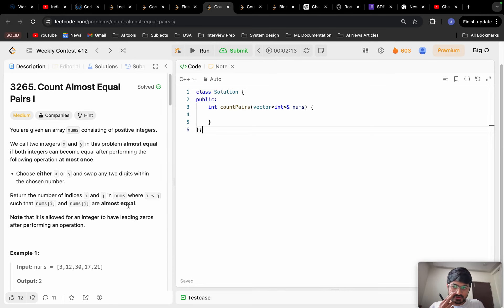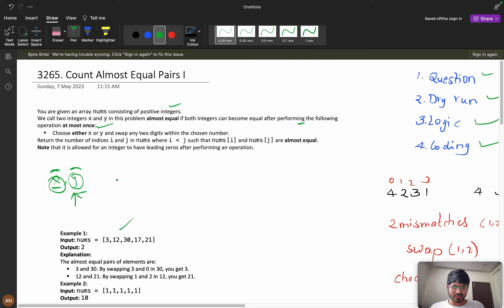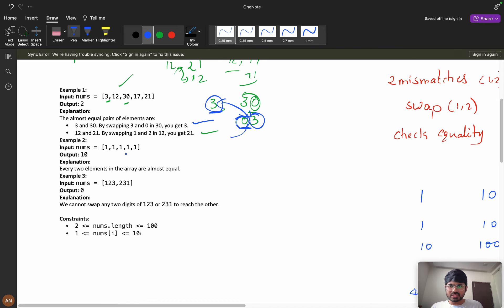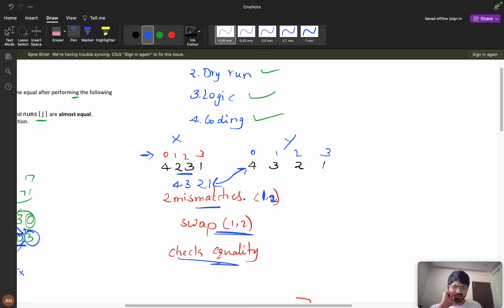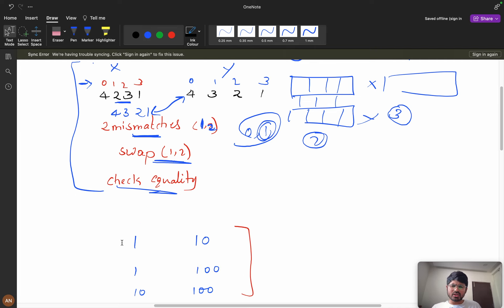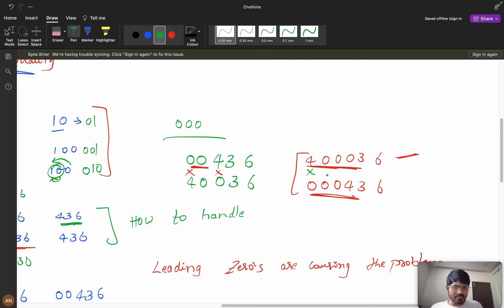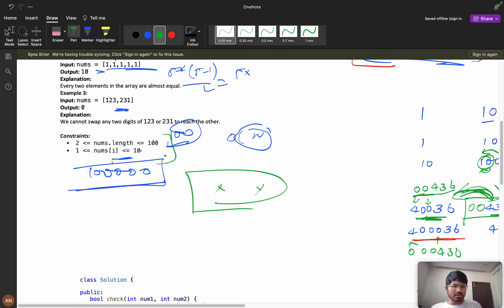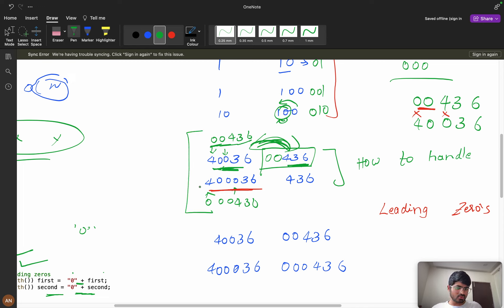3265 Count Almost Equal Pairs I || Critical Thinking 🔥 || How to 🤔 in Interview || Simulation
1.Consistency: How I solved 550 LeetCode problems in 2023 by dedicating an average of 30 minutes on weekdays and 2 hours on weekends.
2.How many days should you dedicate to studying Data Structures and Algorithms?
3.The importance of system design in interviews.
4.How service-based companies contribute to your early career.
5.How to break down your goals and achieve them step by step (Progressing from Service-Based roles to FAANG companies)
6.FOMO (Fear Of Missing Out).